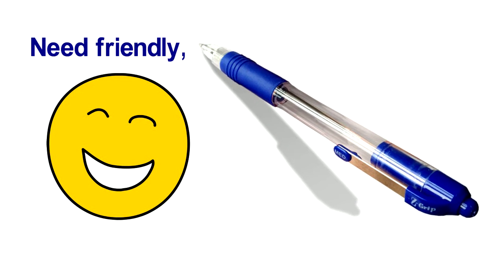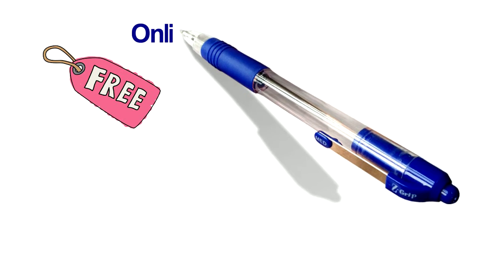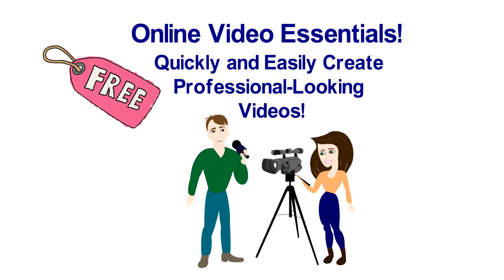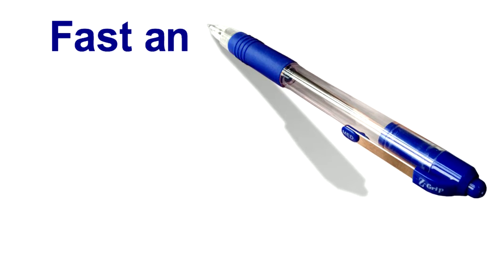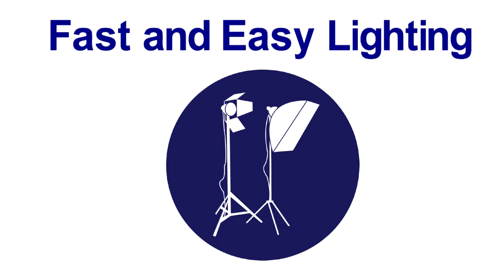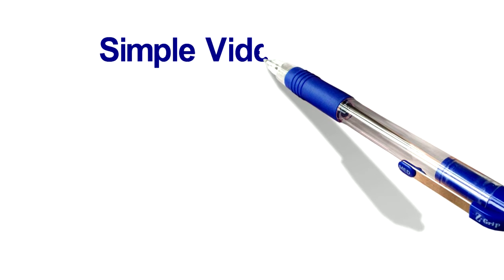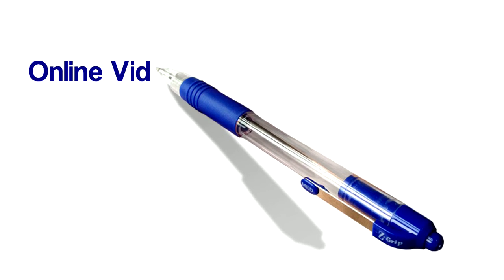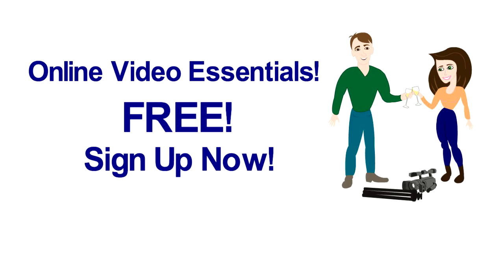Online Video Essentials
This video describes the free beginner's guide, Online Video Essentials, for folks who want to benefit from using original videos online.  Online Video Essentials shows people the easiest, fastest and most cost effective ways to produce professional-quality videos to use online.  Taught by longtime video production professionals who spent years in the trenches creating videos of all kinds.   Online Video Essentials is a great way to learn the basics of video making.